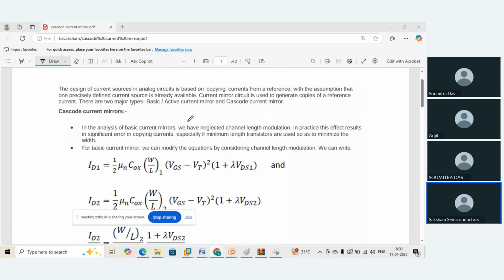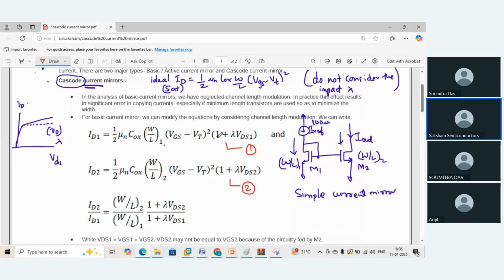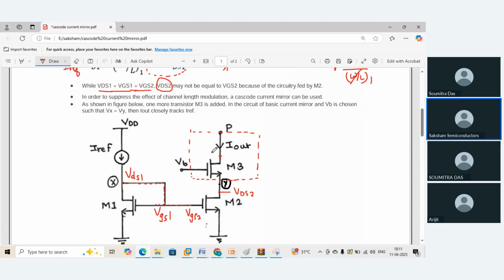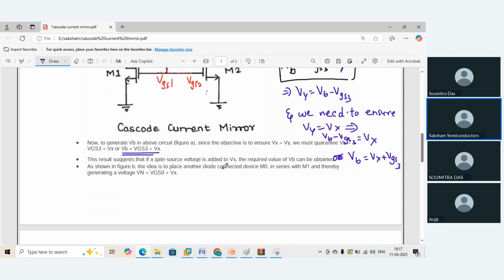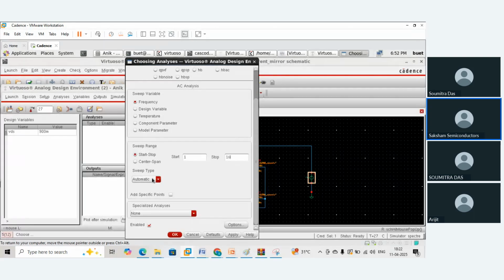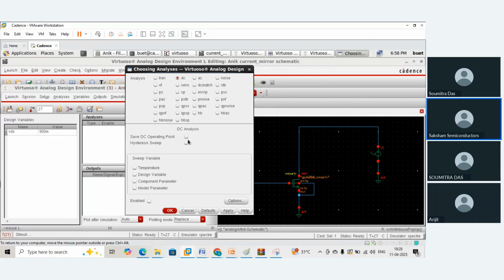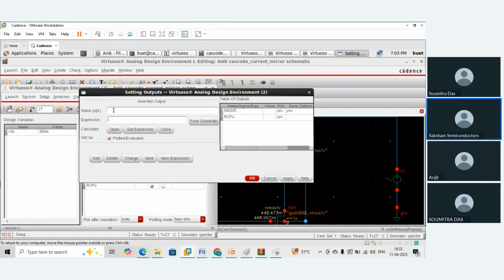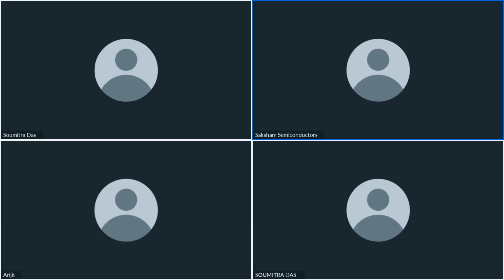Cascode Current Mirror